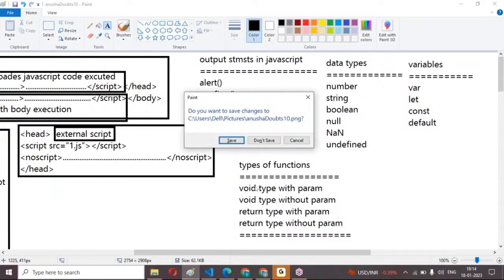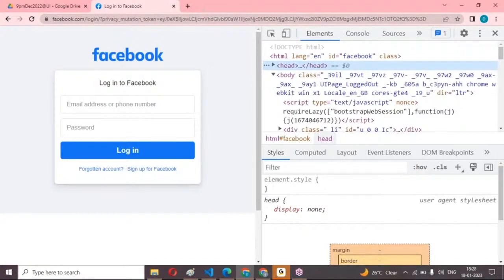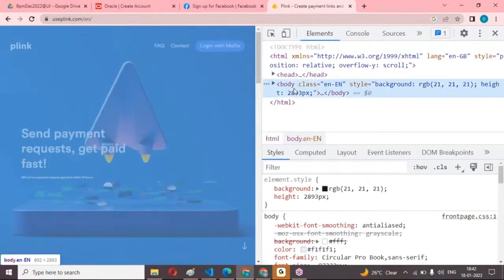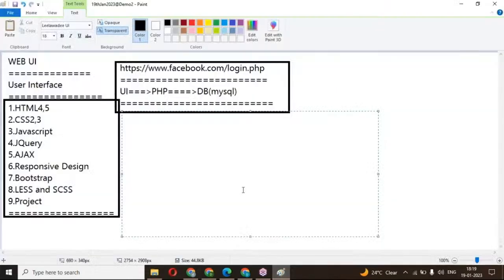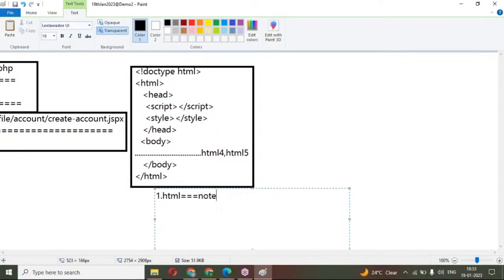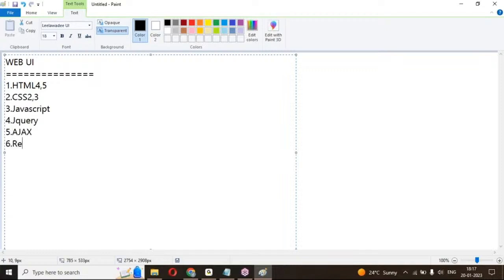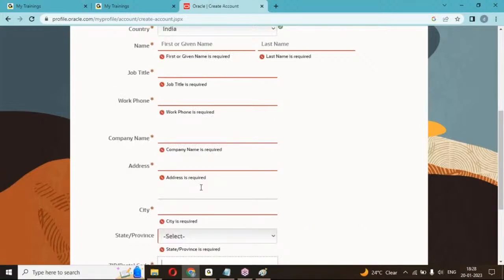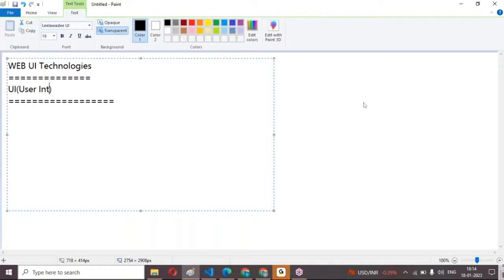UI Technologies tutorials by Mrs. Swetha Mam